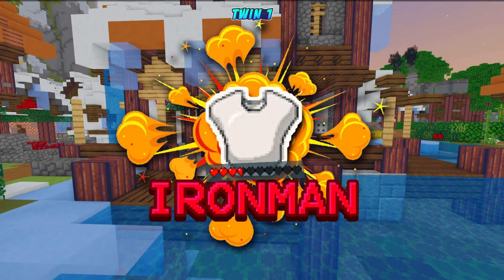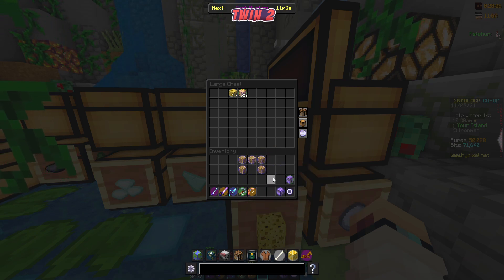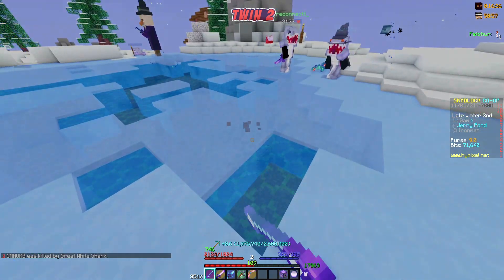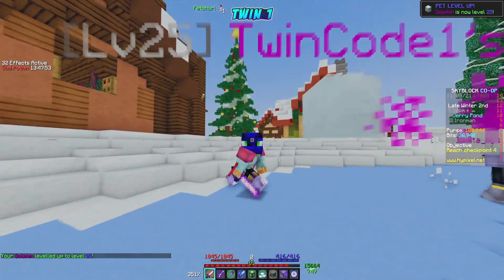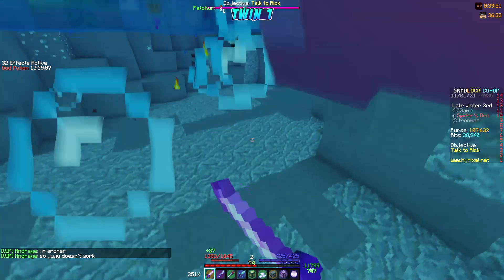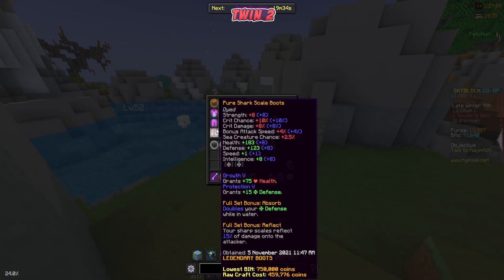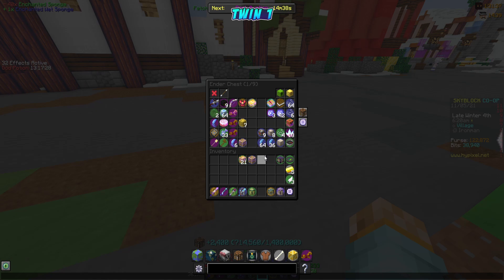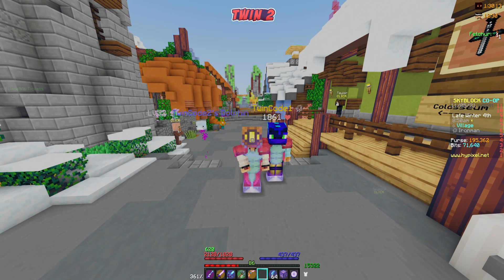we only needed ONE... (Hypixel Skyblock Ironman) #117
In today's hypixel skyblock ironman episode we complete a mayor marina shark fishing event. All we need today is one Great White shark tooth!

GOALS
Likes: 250